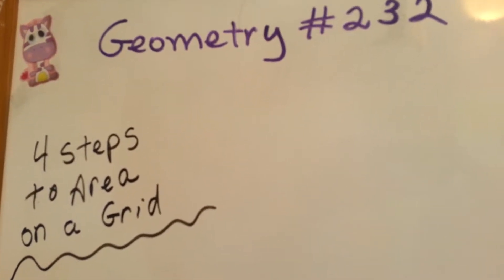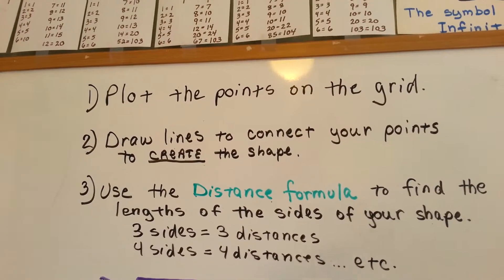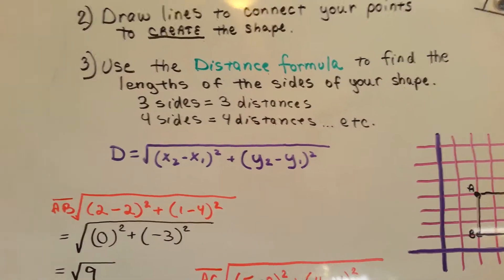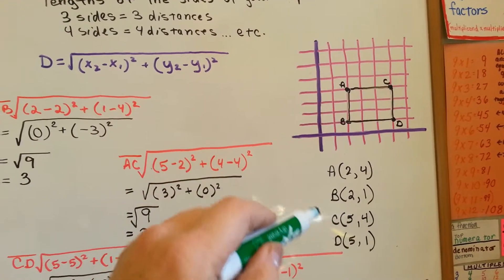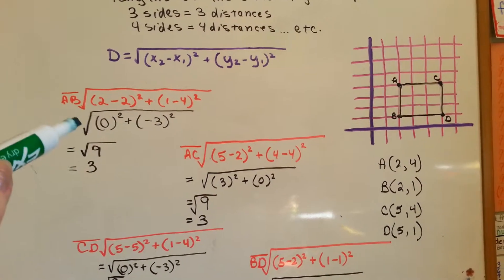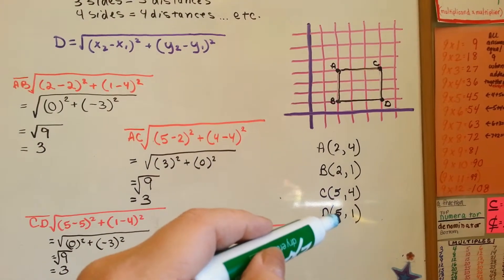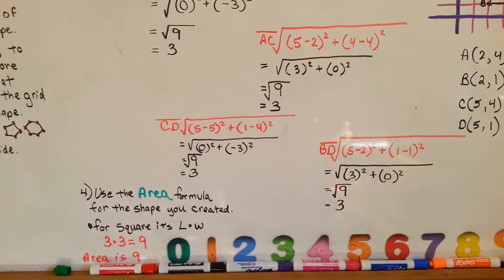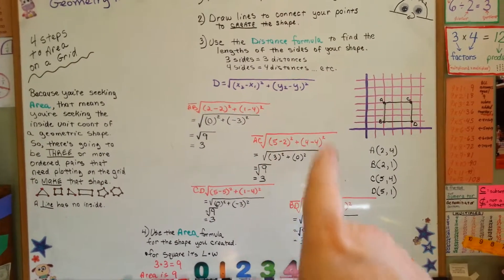4 Steps to Area on Coordinate Plane (Geometry #232)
The four steps to find the area of a shape on a coordinate plane.
You only need to do the distance formula for as many lines/sides that the shape needs for it's area formula. Example: a square has 4 sides. But, it's area formula is L x W, so just do the distance formula for those two sides. #232